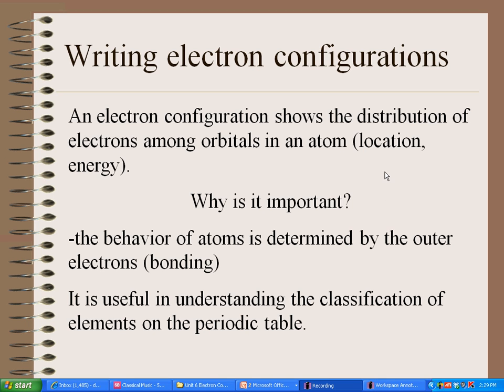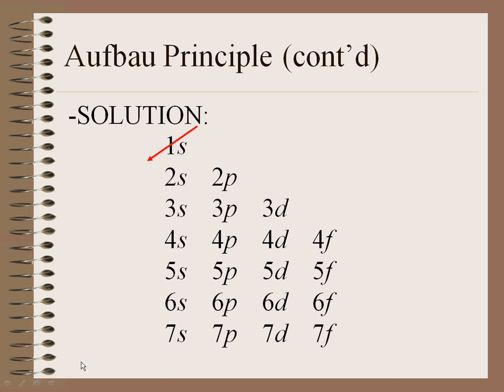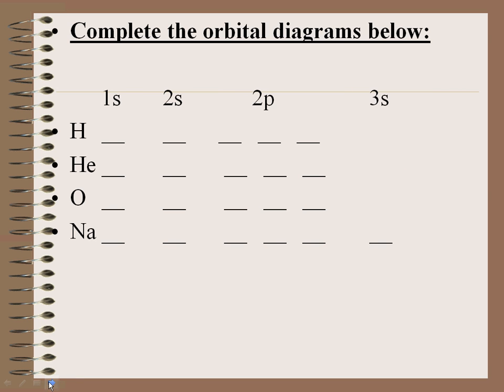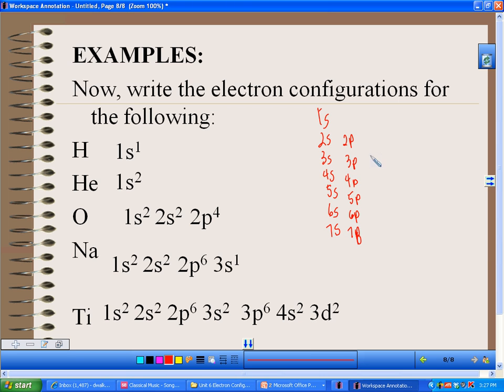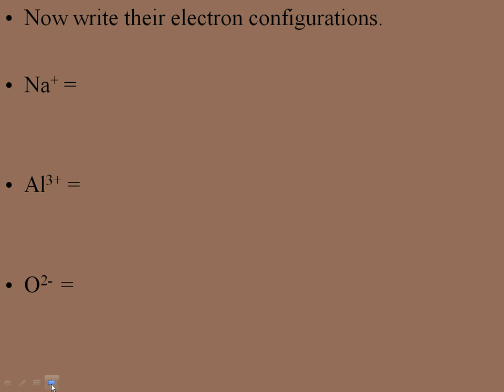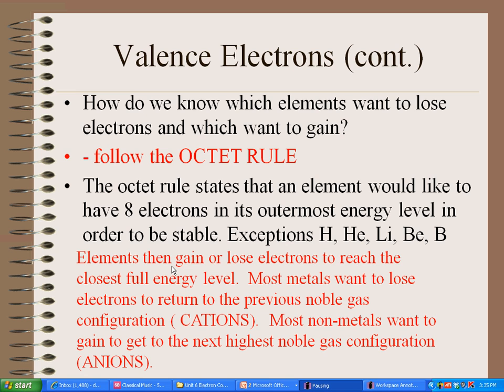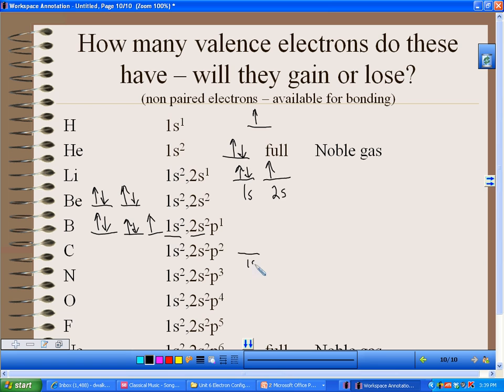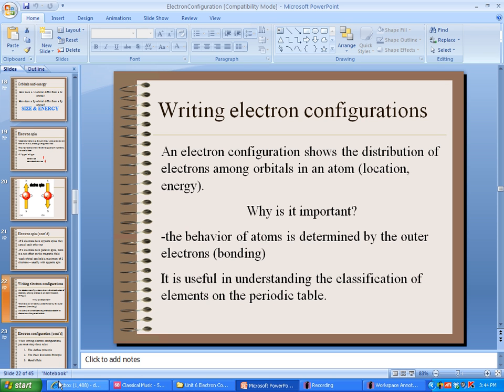Unit 6 Electron Configuration Notes